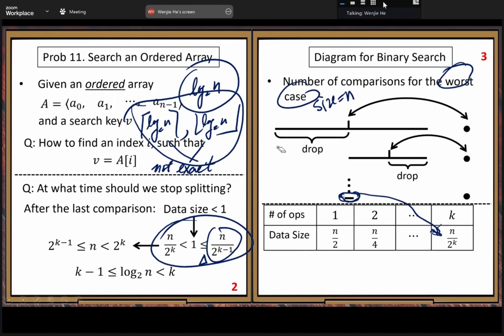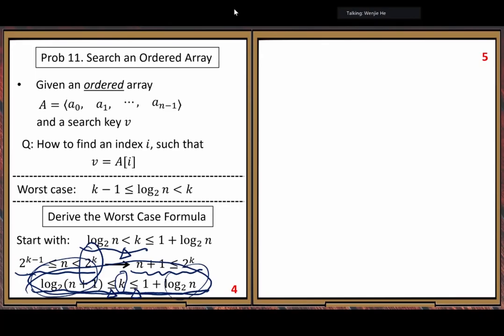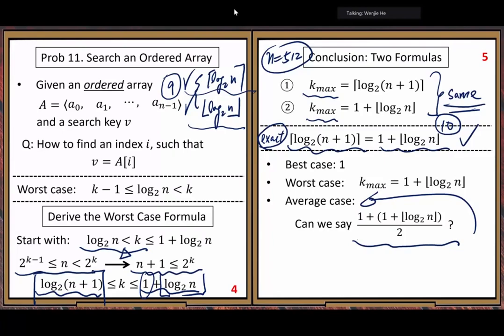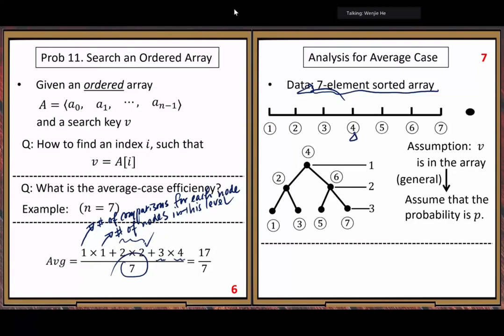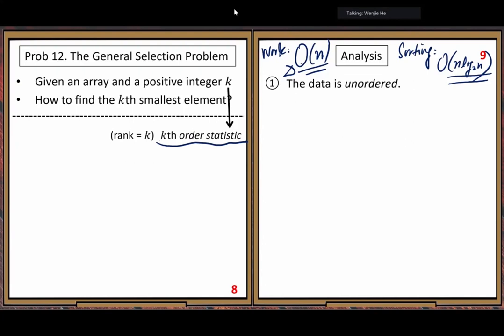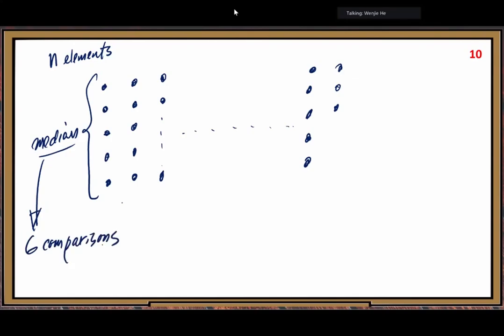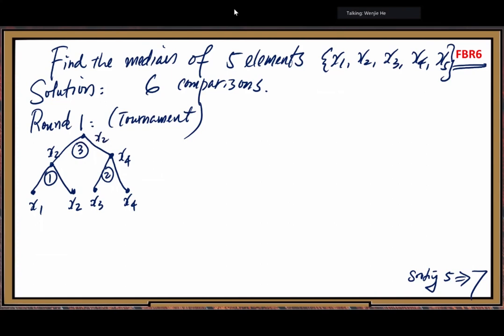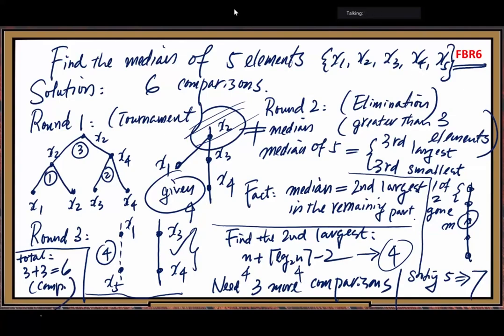CS3130FS25Module4B2VidProc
This video is for teaching at UMSL: CS3130, Fall 2025, Module 4 Part B2. Selection Problem